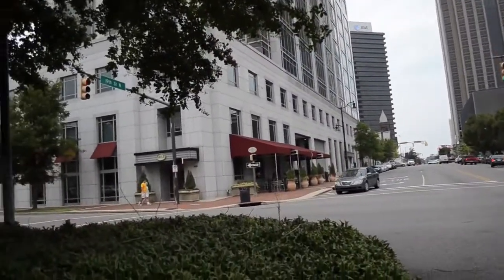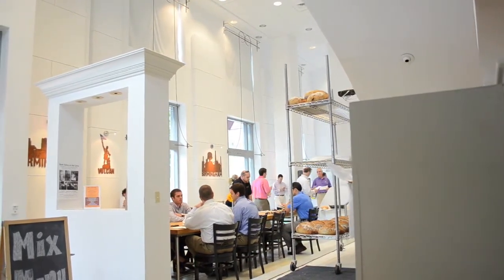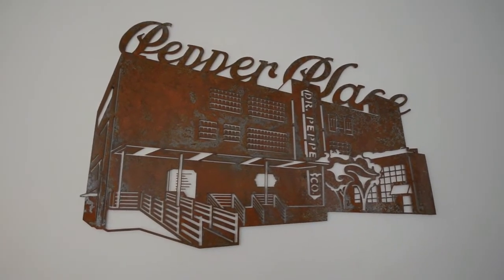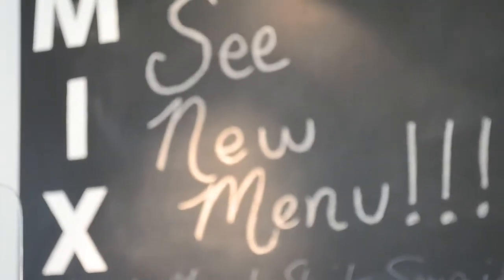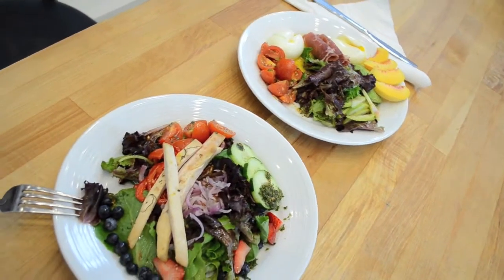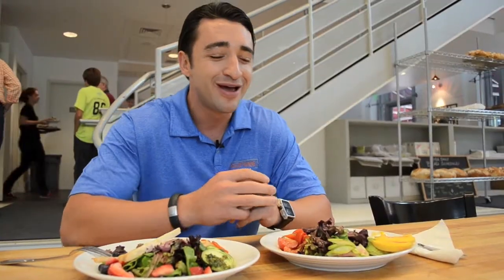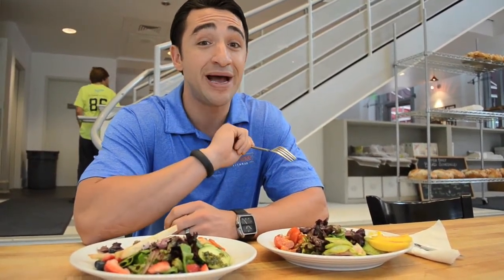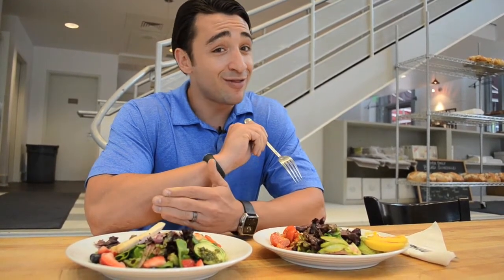Iron Tribe Fitness "Taste of the Town" at Mix Bakery and Cafe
Join Jim has he samples the pale faire at Mix Bakery and Cafe in the heart of Birmingham's North Side.